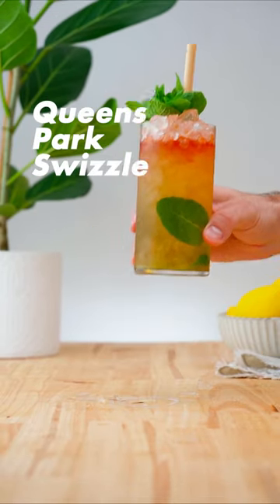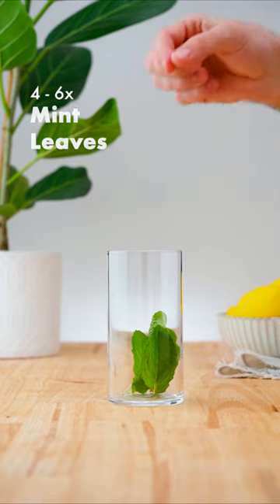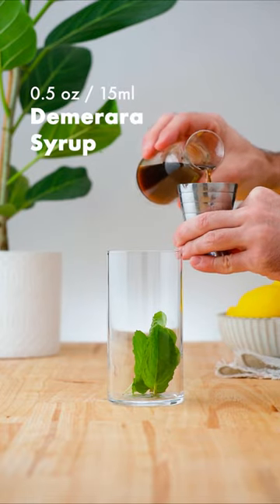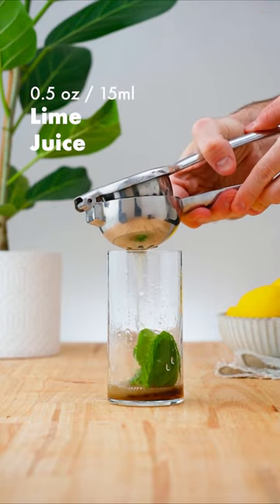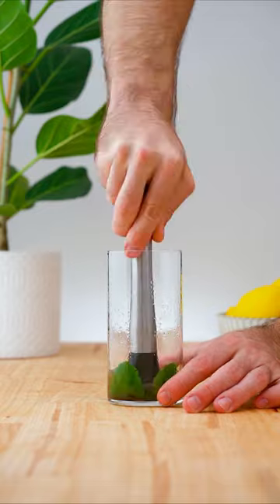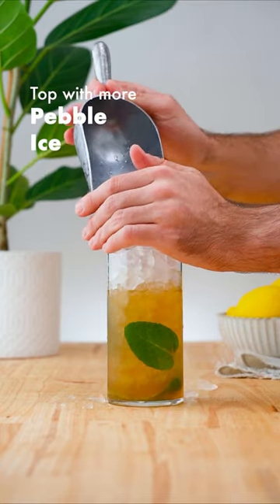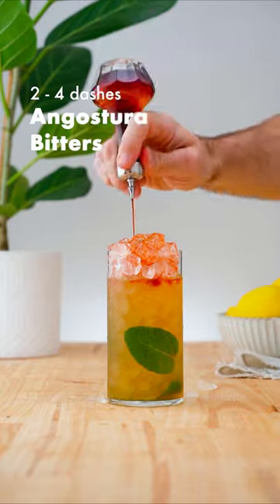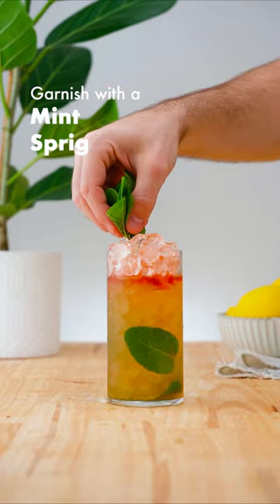How to make a Queens Park Swizzle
Queens Park Swizzle recipe
The Green Swizzle emerged in the Caribbean in the 1890s and was hugely popular for the following 40 years. The Queen's Park Hotel adopted the drink and numerous variations, including the Queens Park Swizzle.

INGREDIENTS
- 2 oz / 60 ml demerara rum
- 0.5 oz / 15 ml lime juice
- 0.5 oz / 15 ml demerara syrup
- 4-6 mint leaves
- 2-4 dashes of Angostura bitters